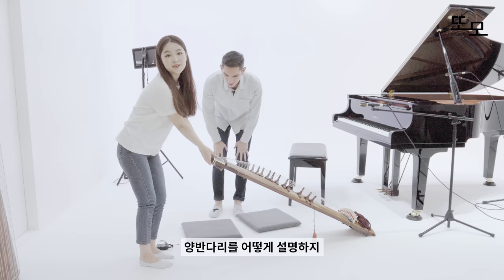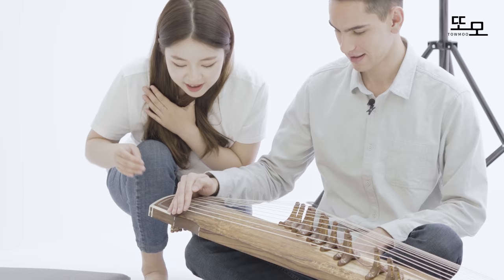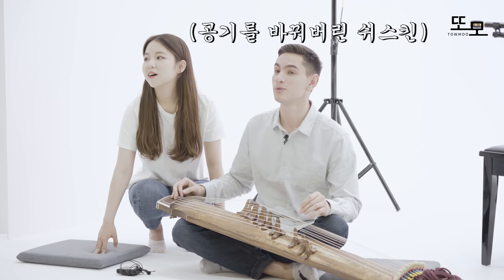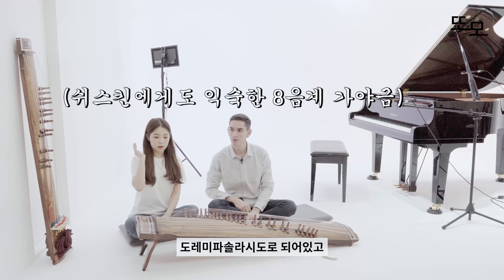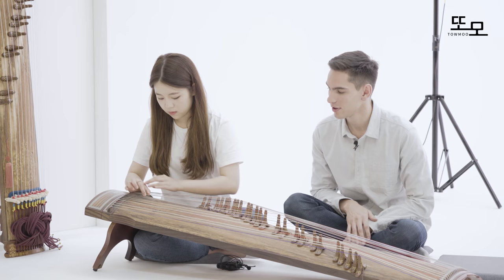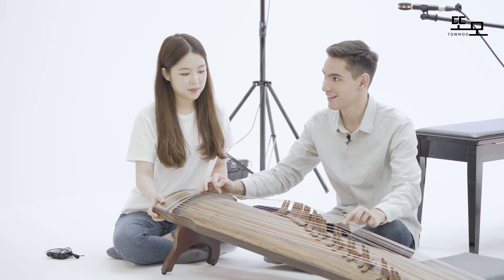세계 3대 콩쿠르 싹쓸이하는 월클 피아니스트가 가야금을 배워본다면?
8월12일 또모와 함께하는 독주회를 위해 내한 해주었던 쉬시킨!
또모하우스에서 미공개 영상을 찍고가셨었는데요
오늘은 한글날을 맞아, 가야금 배우기 영상을 공개합니다!
앞으로 더 많은 쉬킨이형의 미공개 영상을 기대해주세요 :)